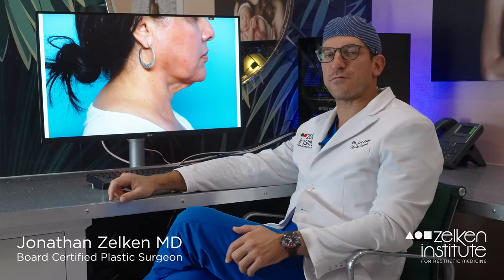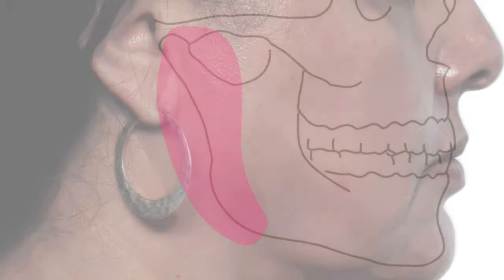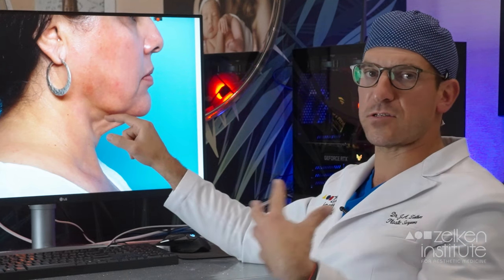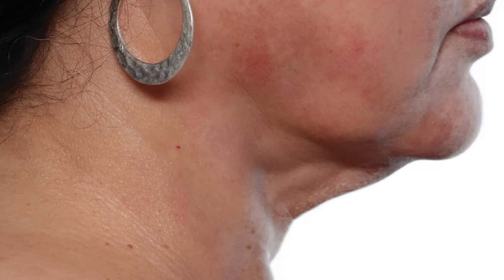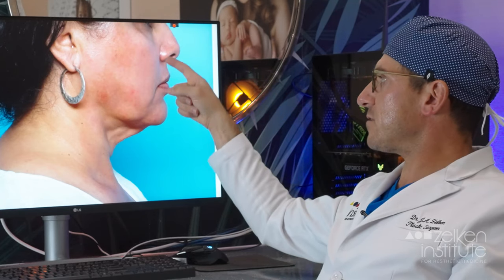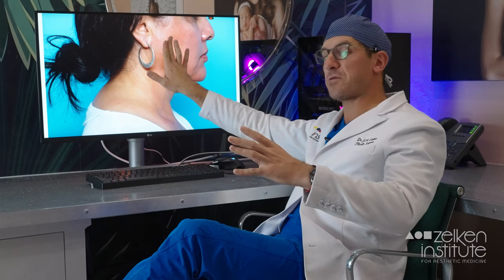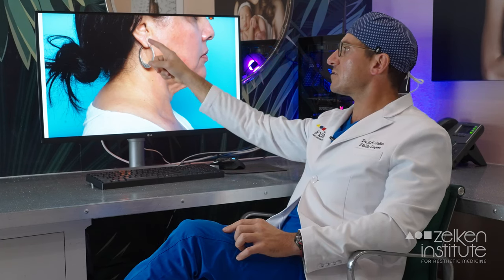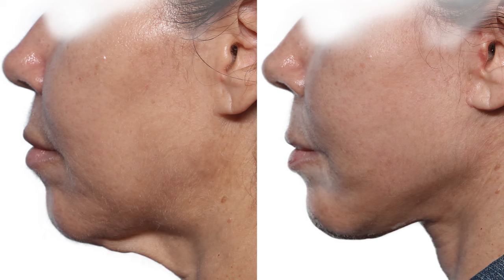HOW DO I MAKE MY NECK SMOOTHER and what do the shadows come from? Newport Beach Plastic Surgeon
Facial shadows can be good AND bad.  Think of Cinderella. Meanwhile, the jawlines, cheekbones, and abdomens of superheroes are shadowed like crazy. As a plastic surgeon, I often try to create facial shadows where none exist, for example over the buccal space or under the jawline.  Still, other facial shadows detract from facial beauty.  In other words, it is my job to eliminate suboptimal facial shadows.  This is very apparent in lower blepharoplasty surgery, facelift and neck lift.  Also, let us not forget that we typically use fillers and fat grafting to eliminate nasolabial folds (“smile lines”) and melolabial folds (“marionette lines”) which are, in essence, facial shadows.  I feel that addressing anatomic cause of these facial shadows is more effective than simply masking them with fillers.  Although injectables like fillers and fat grafting can enhance surgical results, there is an endpoint that should be respected.  In this video, I focus on the bad shadows.  Particularly, those that occur in the lower face and neck.

I was inspired to create this video by a patient who presented to my clinic last week.  She is young woman who had successful buccal fat pad removal surgery at another practice.  Although I cannot seem to find any fault with her cosmetic result, she is unhappy with the depression that occurred under her cheekbone, and the fullness that seems to have become more noticeable in front of that space.  This is the first time I have seen or heard any such complaint by patient as it was my understanding that creation of that contour or convexity is the desired outcome of buccal fat pad removal surgery.  However, her disappointment exposed a whole new paradigm for facial beautification and rejuvenation in my practice.  It was the first time that I saw perceived discord of facial harmony as a result of buccal fat pad removal surgery.  Although I thought she looked great, her perception is valid, and I think I understand exactly why.

I never saw the patient before buccal fat pad removal, as she sought intervention elsewhere.  However, the patient has heavy perioral mounds.  Perioral mounds are convexities that occur on the outside corner of the lips and tend to turn downward.  This can be thought as the starting point of the marionette line and can confer an unhappy appearance as it causes the corners of the lips to turn downward somewhat.  Or at least to appear that way.  In retrospect, it is possible to imagine that this was the presenting concern of the patient to another surgeon.  This was the problem area that she wished to have addressed.  Maybe there was a lapse in communication between the woman and her surgeon, but buccal fat pad removal alone did not address the perioral mounds- it made them more apparent, by creating a depression behind.  Not that the mounds became bigger, but to the patient, the perioral mounds were relatively more prominent as a result of debulking the buccal fat pads.  Again her result looked very good to me, but her presenting concern may not have been adequately addressed.

I see this with other treatments for the face.  For example, many patients choose to reduce facial width by injecting a neurotoxin like Botox to the masseters.  When you do this, the muscle weakens and becomes smaller.  As a result, the face narrows posteriorly and you are somewhat weakening the jawline angle.  This is typically overlooked as patients are satisfied with a relatively safe, reversible, and non-invasive nature of this treatment.  However, in some patients, and those who often request Botox for their masseter muscles, the soft tissue in front of the masseter muscle, in the anterior one half of the face, may become relatively more prominent.  Because structures like jowls may be hidden by fullness of the masseter muscle, correction of masseter hypertrophy exposes a different anatomic problem area for some patients.  In our practice, we are seeing this more and more, and we typically treat this so-called “masseter atrophy deformity” (M.  A.  D.)  with filler along the jawline to recapitulate mandibular continuity.  In the aging face, many additional shadows exist.  We touched on some of the structures in this video.  However, I do not discuss other structures like the platysma muscle, the mandible itself, and subcutaneous fat in detail.  In many cases, the shadows that we see are normal anatomic structures.  While they typically do not detract from beauty, many patients are understandably bothered by a neck and jawline that are not smooth.  Many times, the shadows are formed by nonsurgical and surgical procedures like Kybella, liposuction, and radiofrequency assisted lipolysis with liposuction.  In other cases, weight loss alone is enough to expose many of these structures.  Still, and a minority of cases, some abnormal contours can be explained by disease processes and may not be aesthetic in nature.